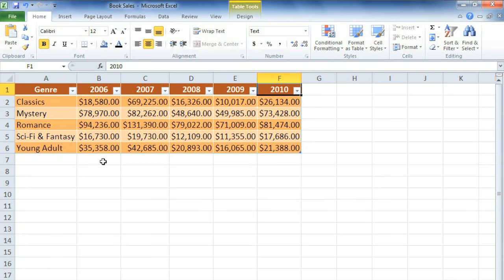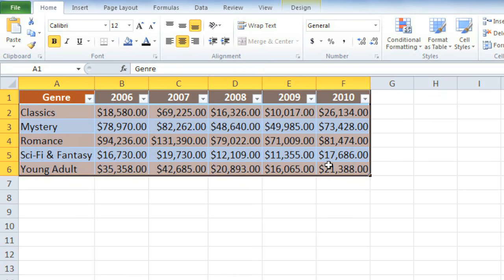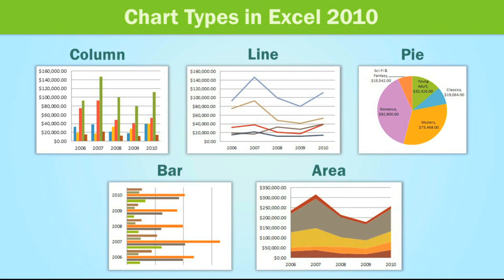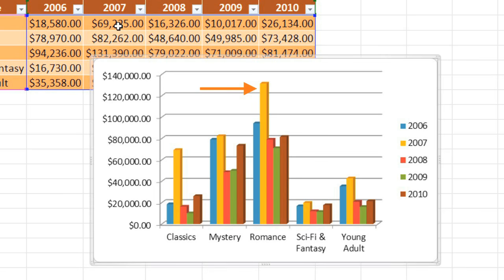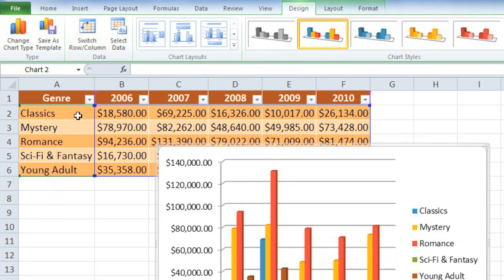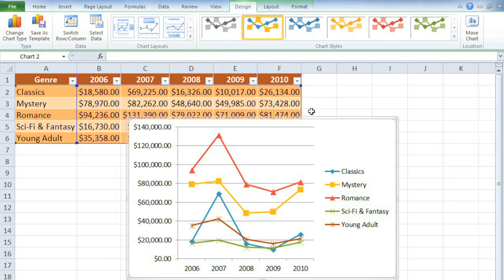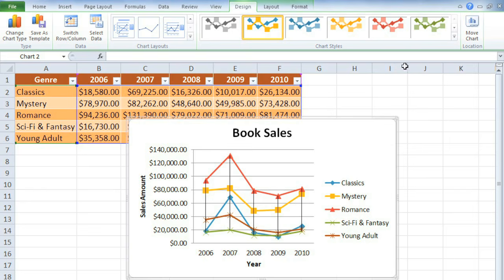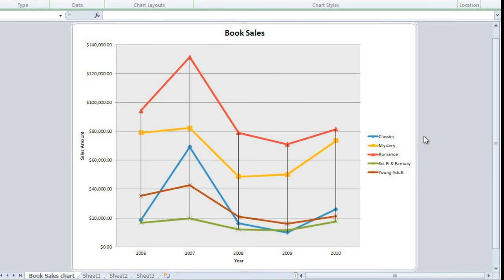Excel 2010: Charts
In this video, you’ll learn more about charts in Excel 2010. for our text-based lesson.

This video includes information on:
• Identifying the parts of a chart
• Using chart tools to change chart type, layout, and style
• Switching row and column data
• Keeping charts up to date